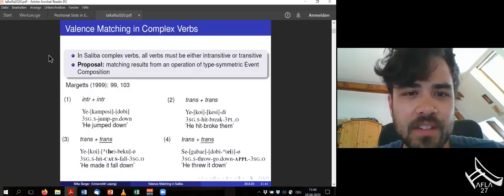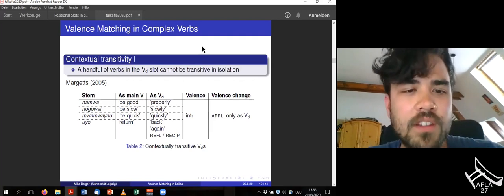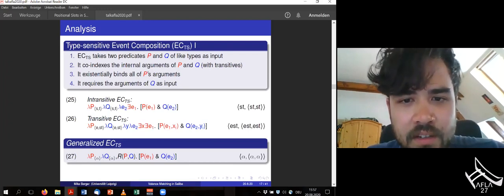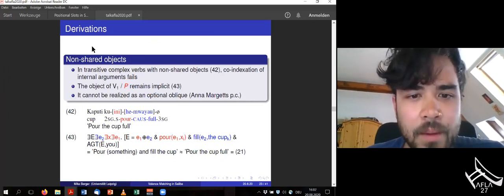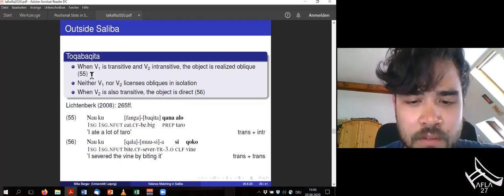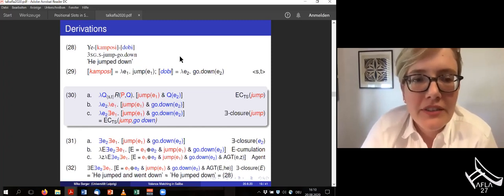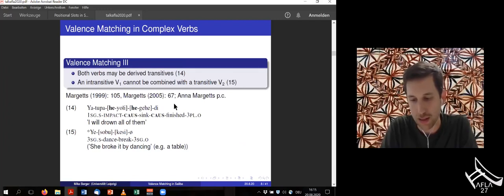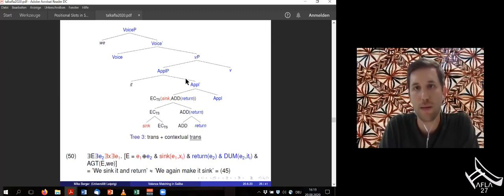[AFLA27] Valence matching in Saliba - Mike Berger